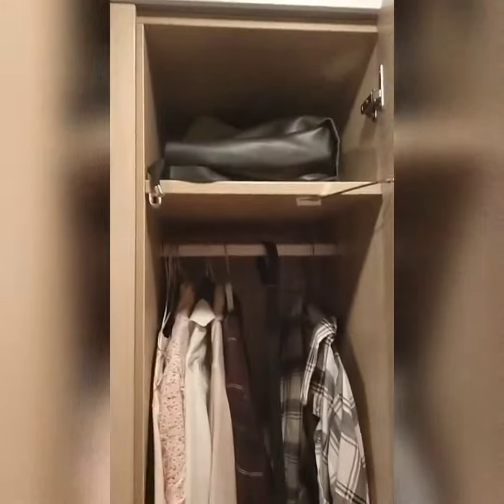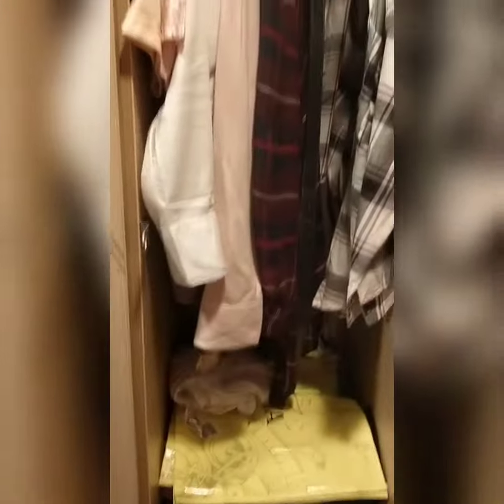Crew Cabin Tour | Cruising as a Crew | Royal Carribbean | Harmony Of The Seas